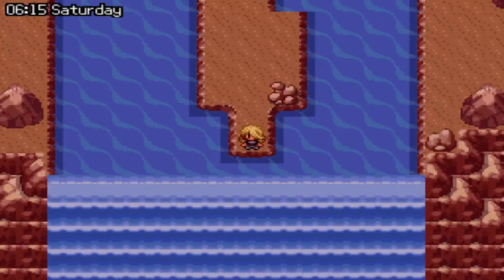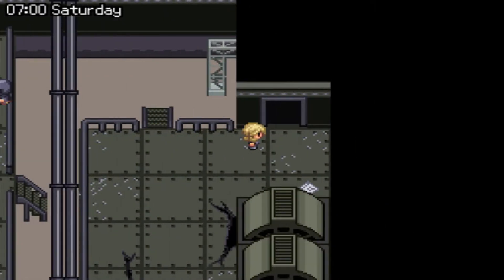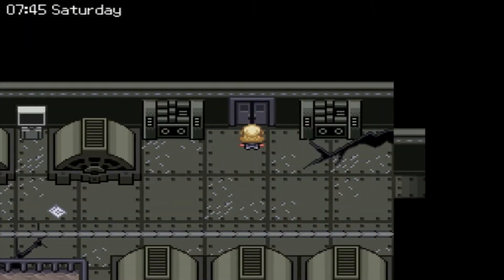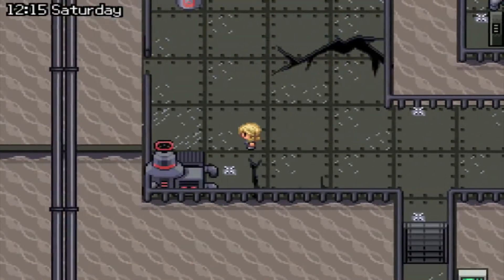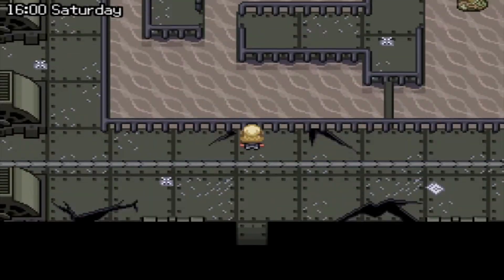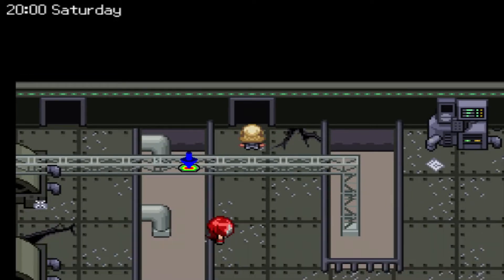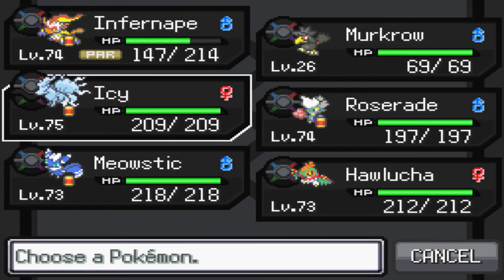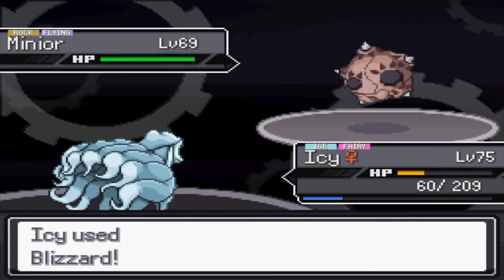► Pokémon Reborn Full Walkthrough Part 22 — Raiding the Water Treatment Center, Saving Amaria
Another four day upload, but again I'm putting quality over quantity, or trying to at least.

*Important Moments*
Murkwater Surface Field Read out 1:02
Explaining Titania's Happiness Mechanics 1:41
PULSE Swalot Read Out 6:27
Fennekin Event(It's the reward for powering up the room with the computer) 7:10
Beryl Grid Key Location 10:35
PULSE Swalot Discussion 12:53
Sandstorm TM 15:04
Taka Battle 20:33